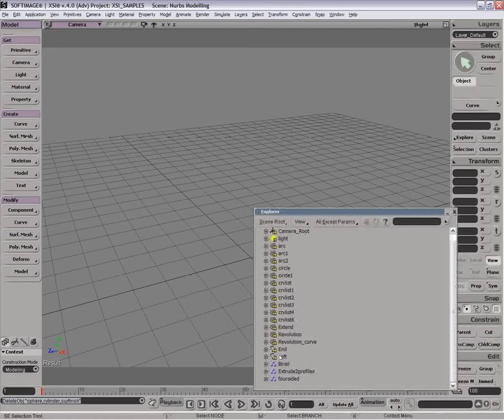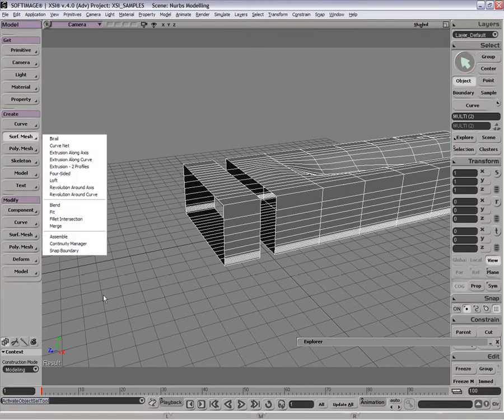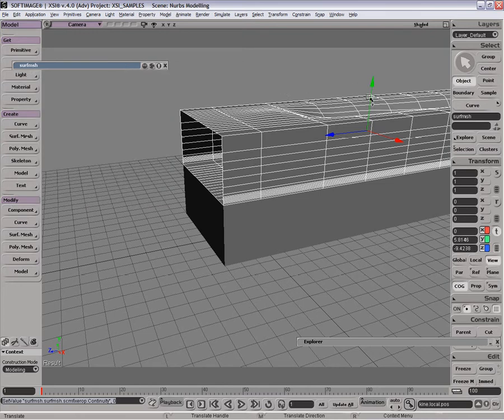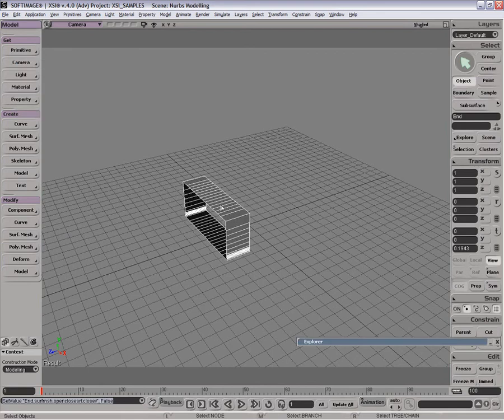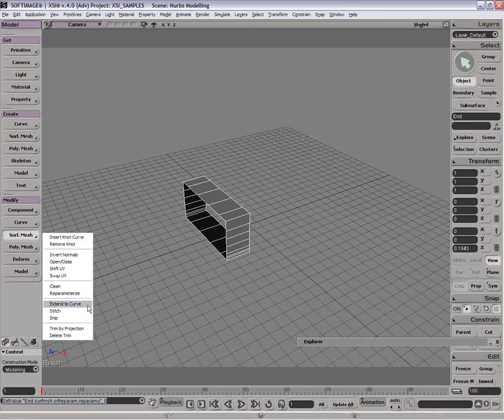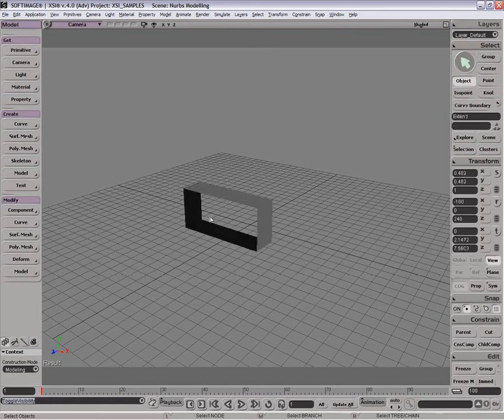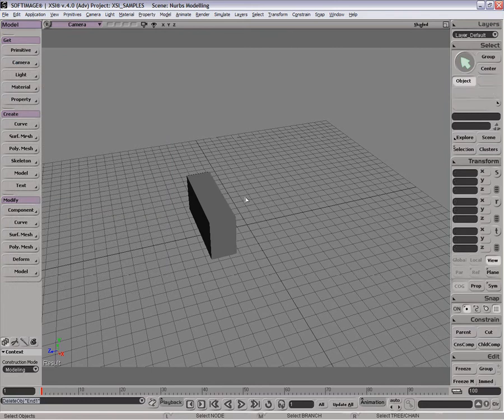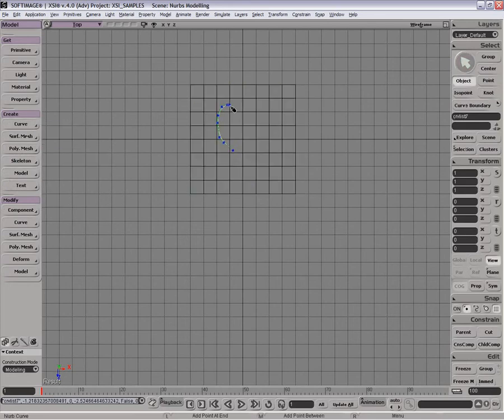Modeling: NURBS modeling, part 2